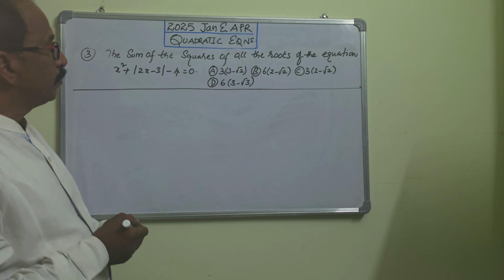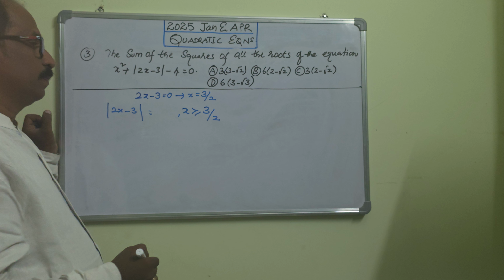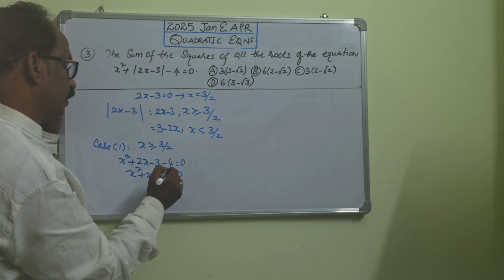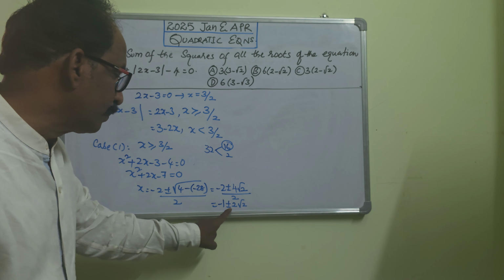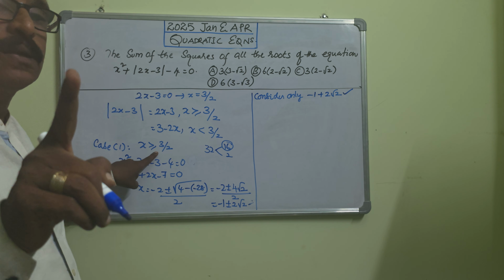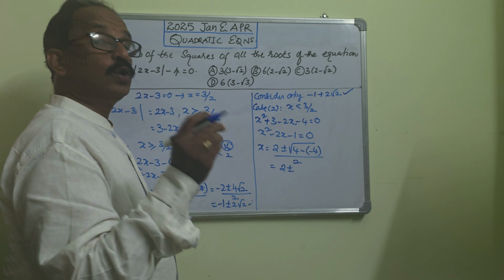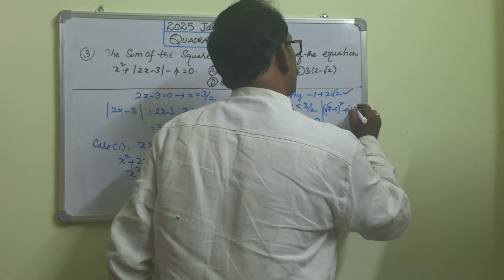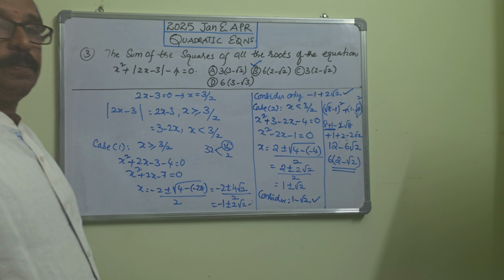Final Sum of Squares of Roots | Quadratic Equations JEE Mains Level 3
Topic: Quadratic Equations (JEE Mains Preparation)

In this video, we solve important problems based on quadratic equations.

Topics covered:
- Quadratic formula
- Discriminant
- Problem solving